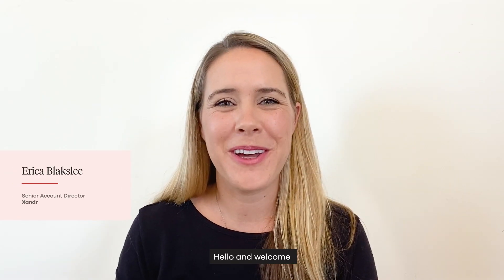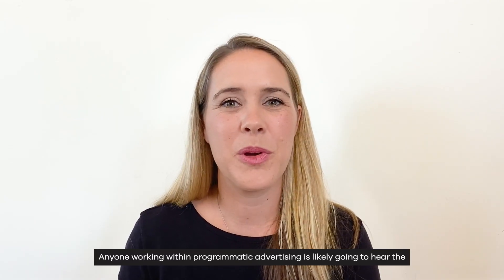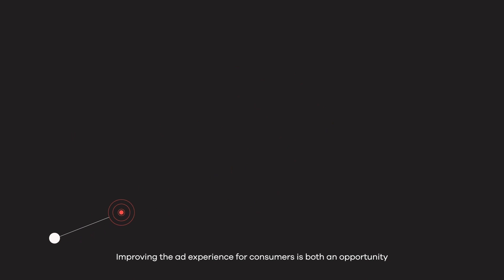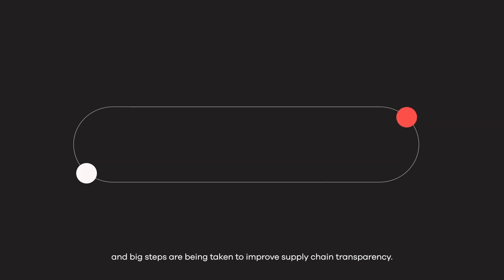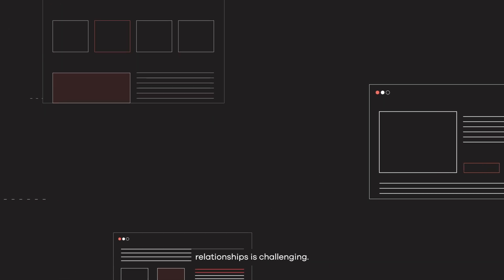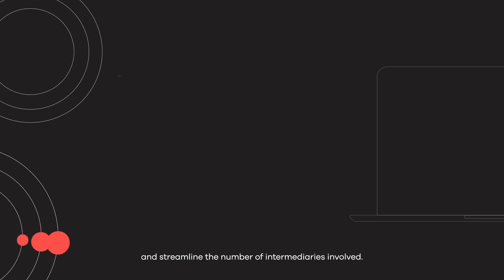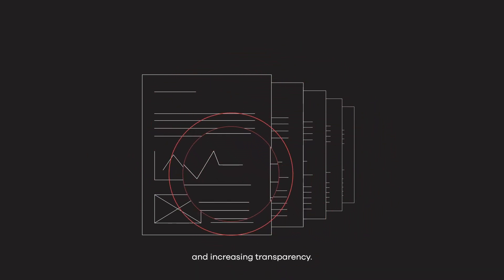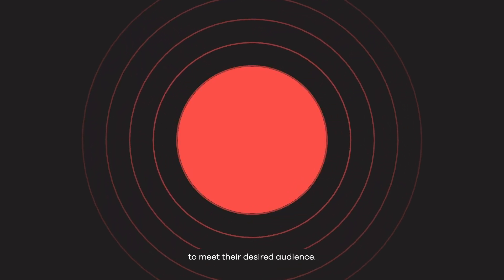Xandr Explains: Episode 1 - The Value of Curation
Curated marketplaces have certainly been a buzzword for the programmatic industry in 2021. In this four-part series of Xandr Explains, Senior Account Director, APAC, Erica Blakslee unpacks the importance of curation, what it is and why it should it be a priority for media buyers going forward.

We begin with episode one, the value of curation.

Xandr Explains has been created by Xandr to unpack some of the programmatic industry’s hottest topics, helping advertisers, agencies and content owners, further their knowledge and understanding of what can sometimes feel like an increasingly complex landscape.